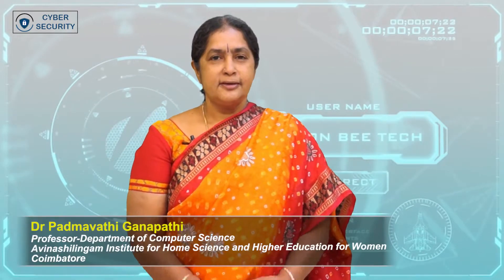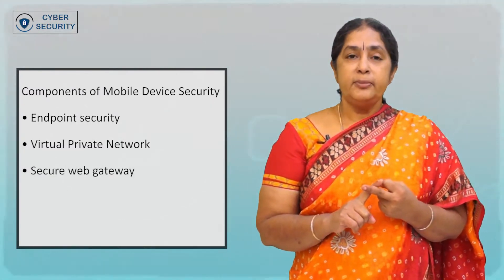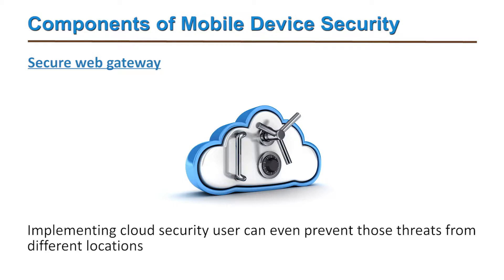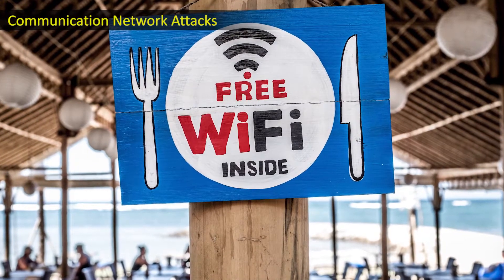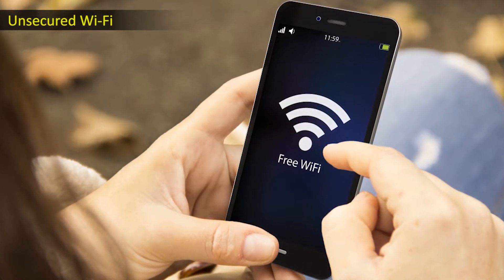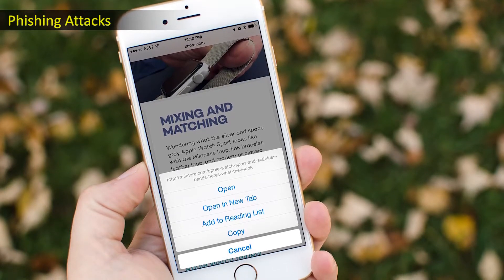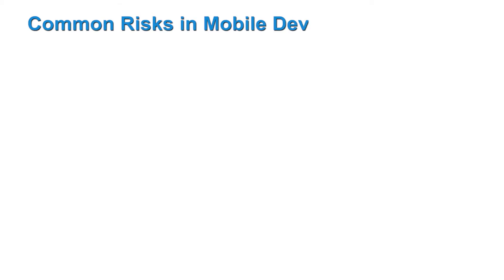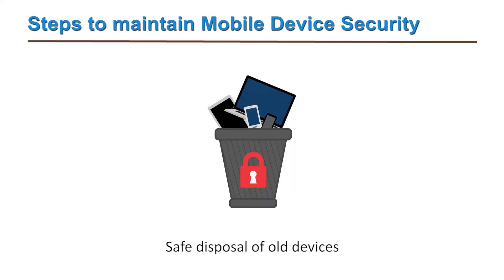SWAYAM MOOC Cyber Security module 18.1